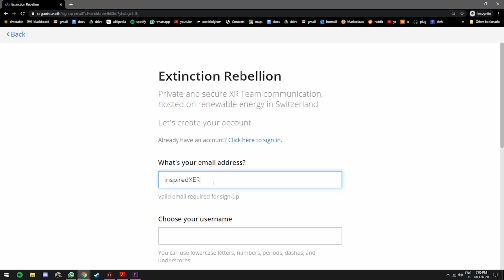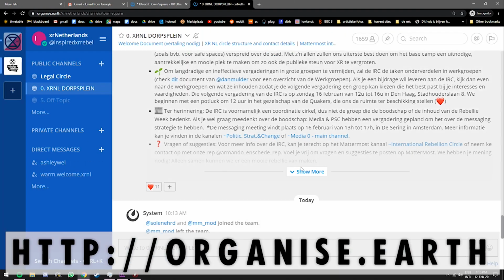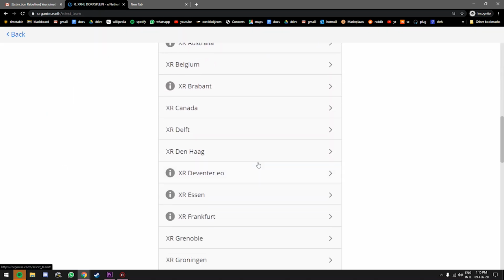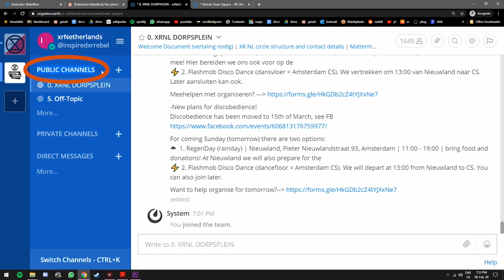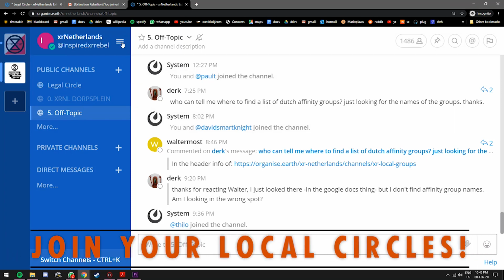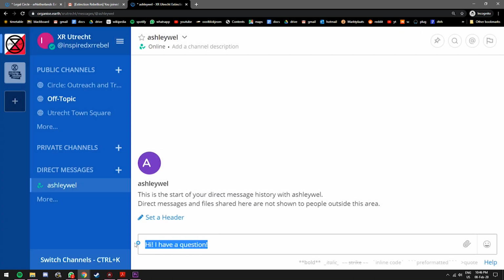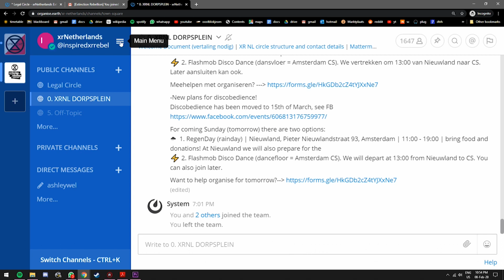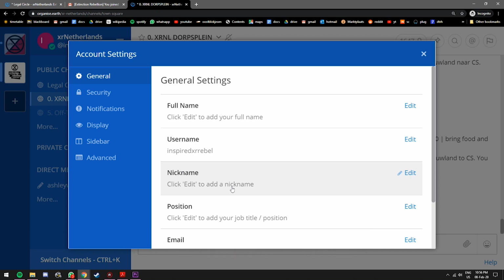Mattermost instructie video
This is a tutorial video for our communication platform Mattermost.